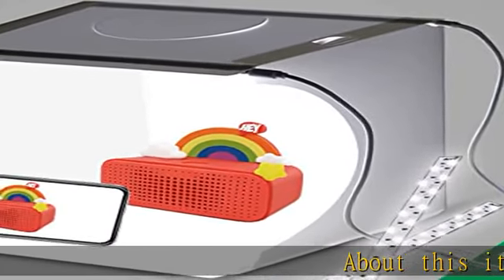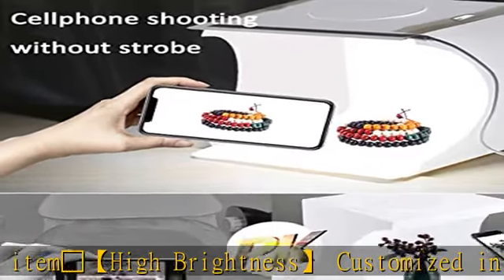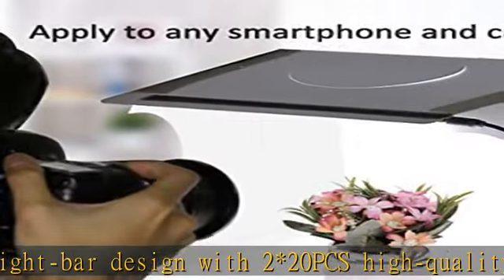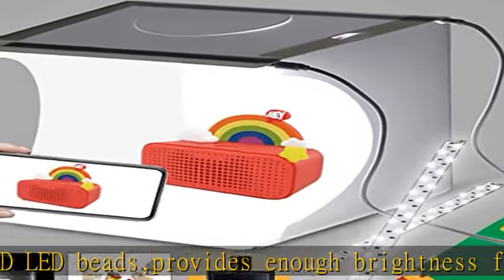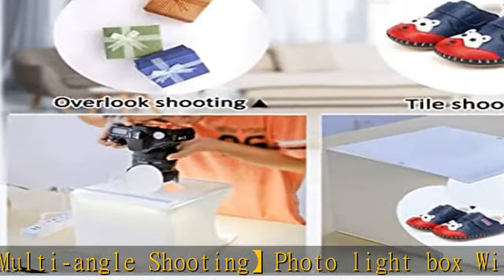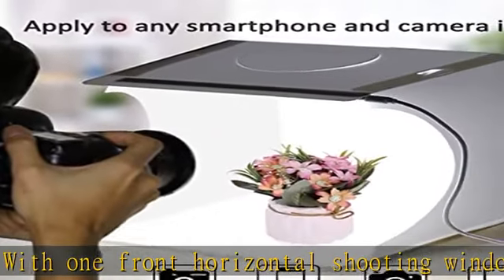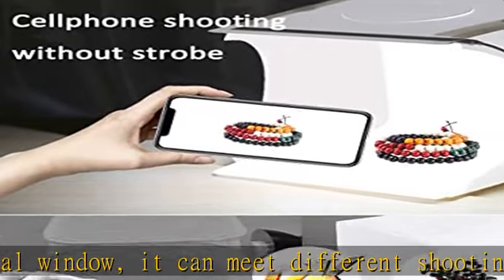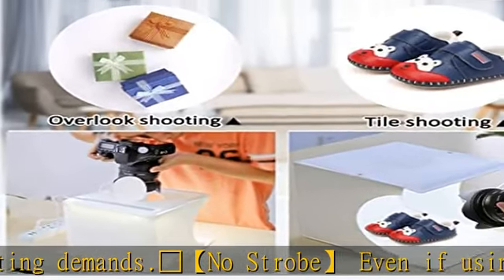DUCLUS Mini Photo Studio Light Box,Photo Shooting Tent kit,Portable Folding Photography Light Tent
DUCLUS Mini Photo Studio Light Box,Photo Shooting Tent kit,Portable Folding Photography Light Tent kit with 40pcs LED Light + 6 Kinds Color Backgrounds for Small Size Products